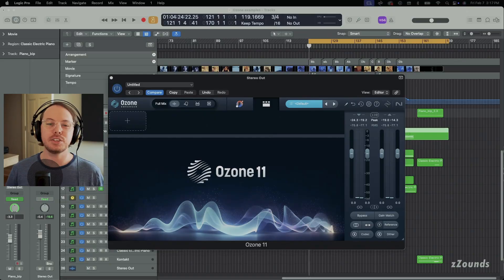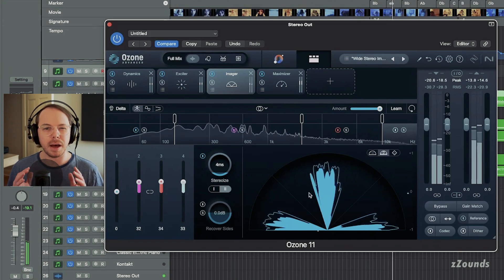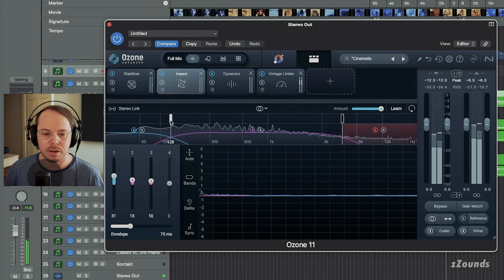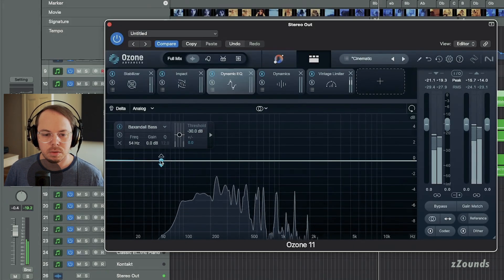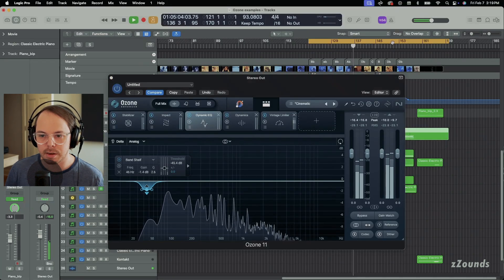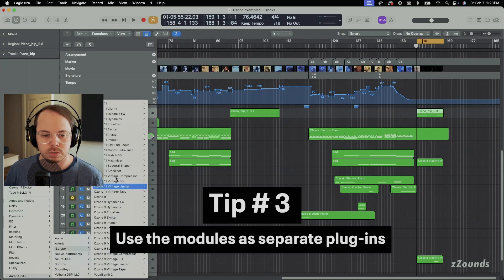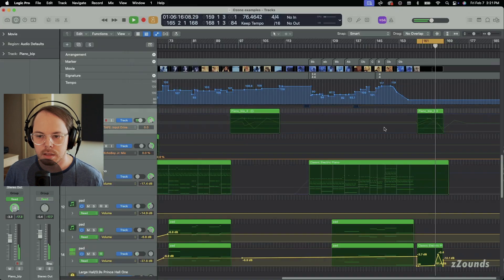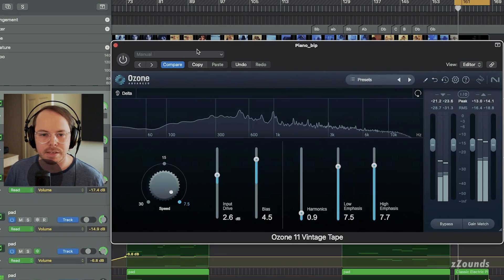3 Tips and Tricks for iZotope Ozone 11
Here are three easy tips and tricks for Izotope Ozone 11

Discover the power of Ozone 11 Advanced, the ultimate mastering collection, elevating your music with cutting-edge processing and AI workflows. The new Clarity Module adds magic, ensuring smooth and captivating masters that maximize loudness without penalties. Fine-tune mixes with Stem Focus, control sonic elements with Transient/Sustain, and achieve dynamic sound using Upward Compress. Find perfect vocal balance with Assistive Vocal Balance. Utilize Delta buttons for subtle mastering moves. Ozone 11 Advanced is perfect for pros, beginners, and everyone in between, delivering unparalleled enhancements to your music production.